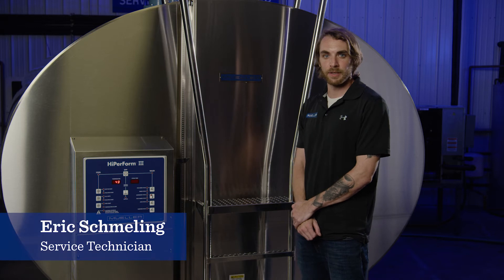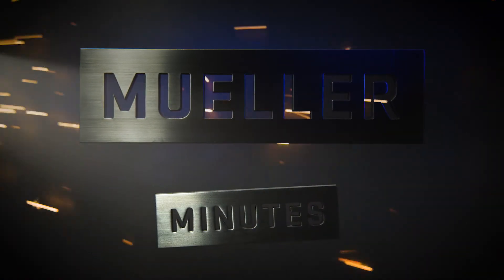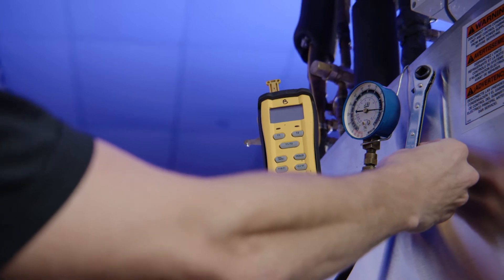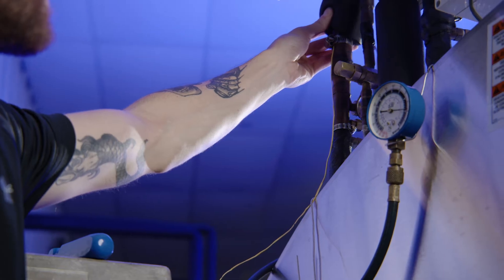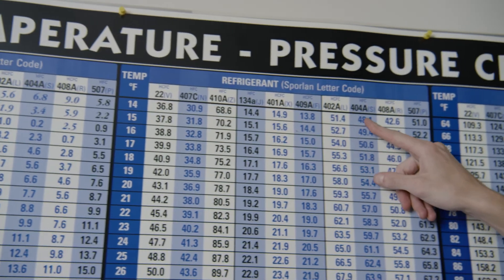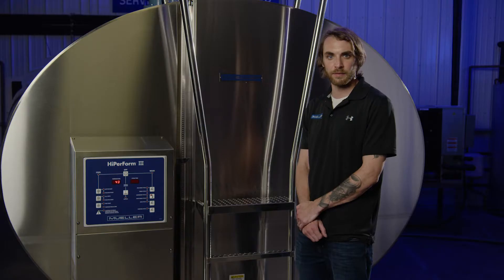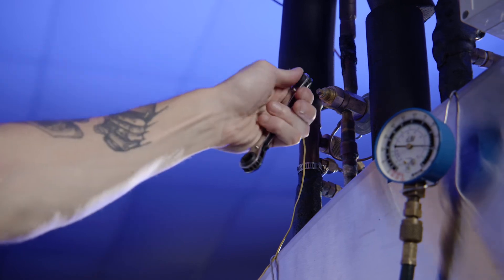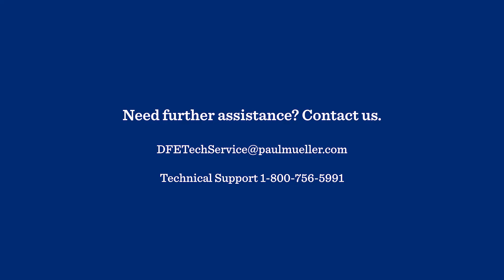Monitoring and Adjusting Superheat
Service Technician Eric Schmeling demonstrates how to monitor and adjust superheat using a Mueller OE condensing unit connected to a Mueller® milk cooler. proper execution of this procedure is crucial as failing to maintain proper superheat in your refrigeration system can send liquid refrigerant into the compressor, which can cause compressor damage or failure.